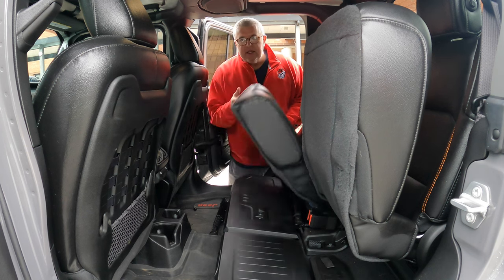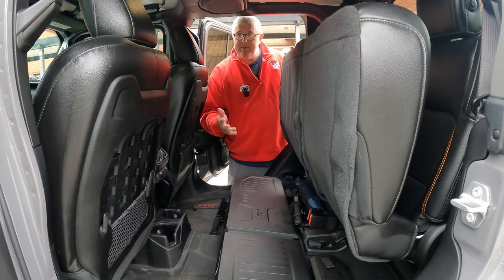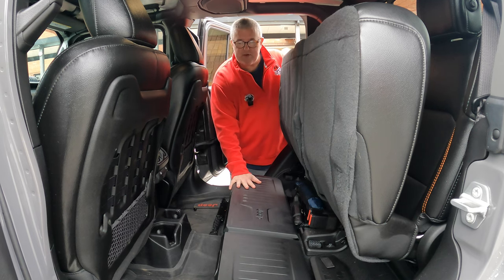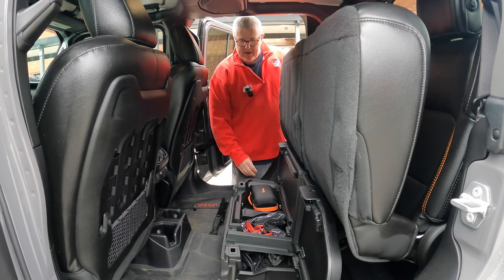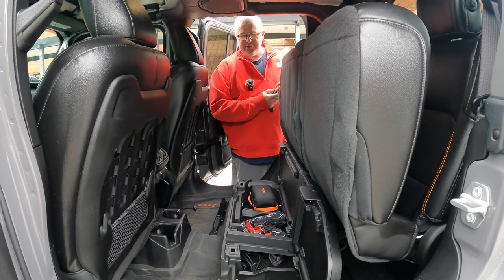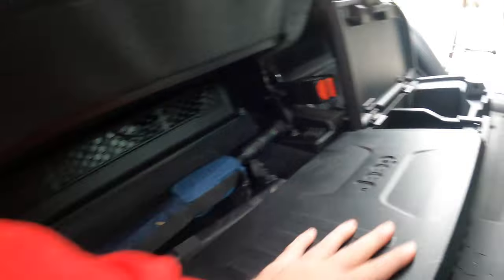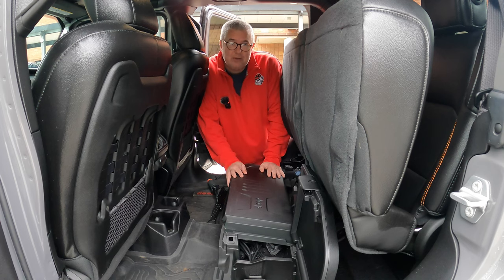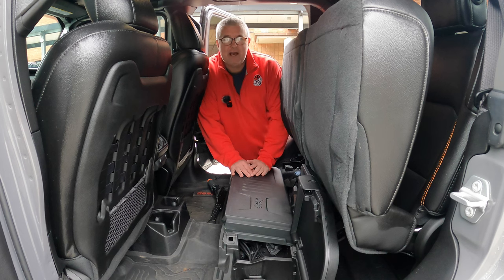Jeep Gladiator Rear Under Seat Lockable Storage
If you're looking for a way to lock your belongings up while you're on the go, check out the Jeep Gladiator Under Seat Lockable Storage! This storage compartment is perfect for keeping your belongings safe and secure while you're out on the open road.

This Jeep Gladiator Under Seat Lockable Storage is perfect for locking up your belongings while you're on the go. With a lockable compartment and a Secure-It system, you can be sure that your belongings are safe and secure while you're on the road.
In this video we discuss the Jeep Gladiator Under Seat Lockable Storage by Mopar for my 2021 Jeep Gladiator Mohave

 🔥 Diesel Heaters and Accessories:
12V 15A Heavy Duty Male to Male Cigarette Lighter Plug Charger Cord

🎥 My Filming Setup:
iPhone 11
DJI Mic